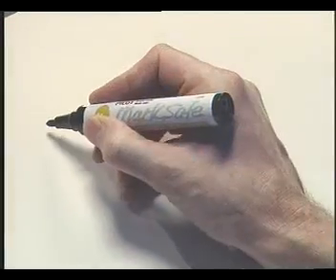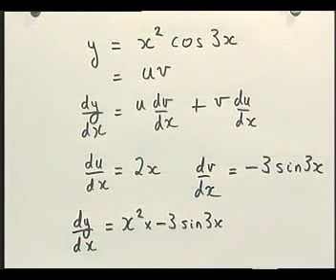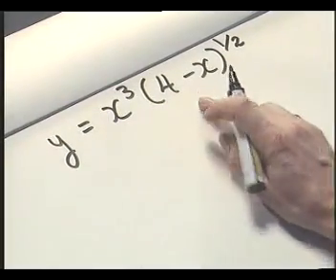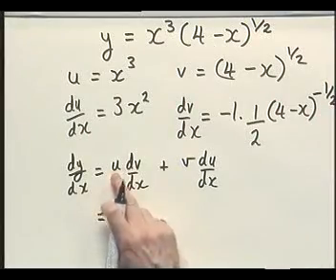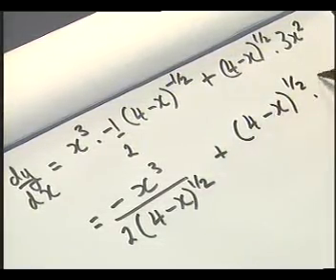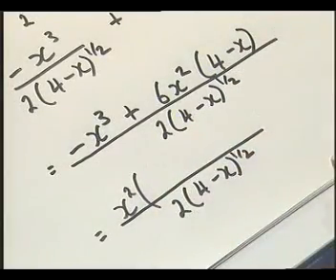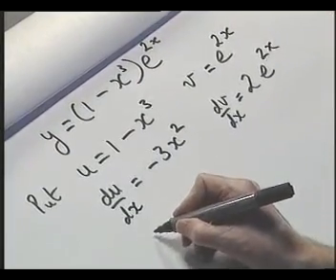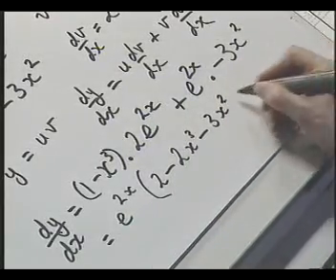Maths Tutor 8 5 Product Rule